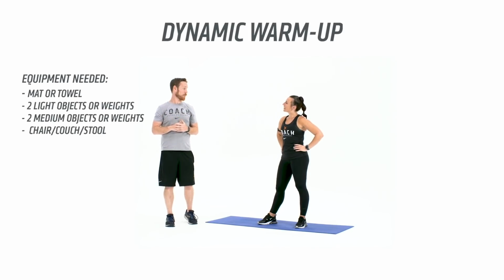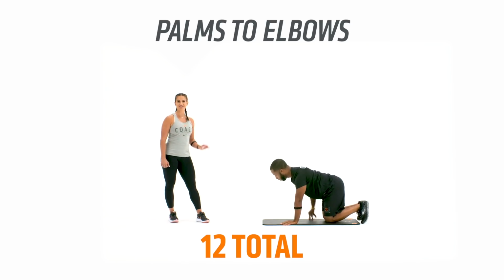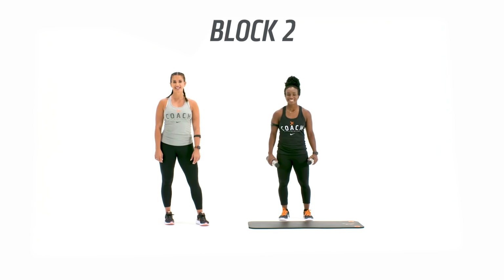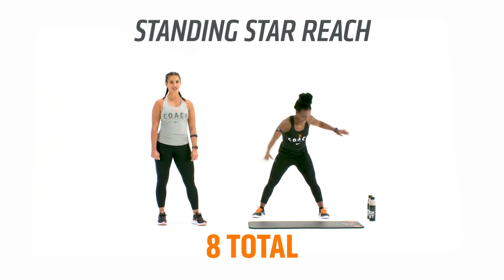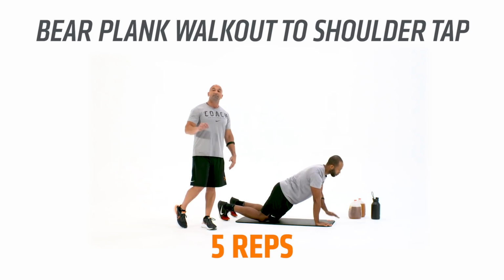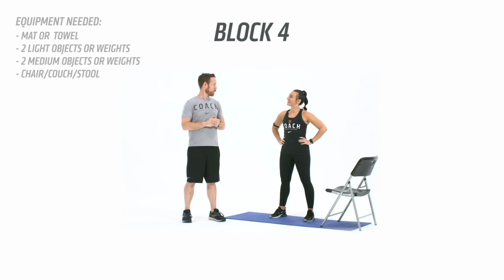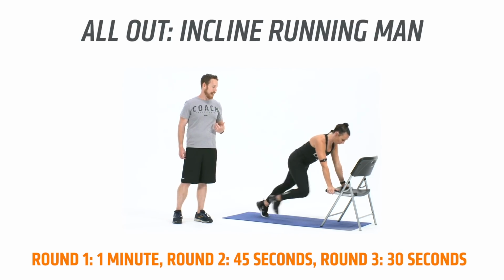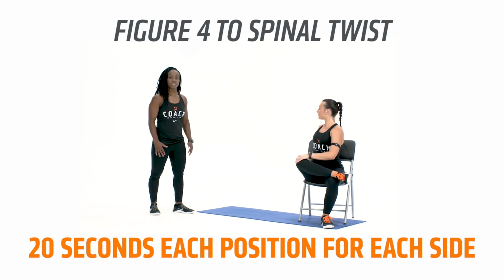01.02.21 At Home Workout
The name of the game is total body tone-up. Burpees? Got ‘em. Squat jumps? Check. Spiderman? Gang’s all here. Just remember, you’ve got a flexibility recovery in your future. Sore today, swole tomorrow!

Recommended equipment:
- Mat or towel
- 2 light objects or weights
- 2 medium objects or weights
- Sturdy chair, couch or stool